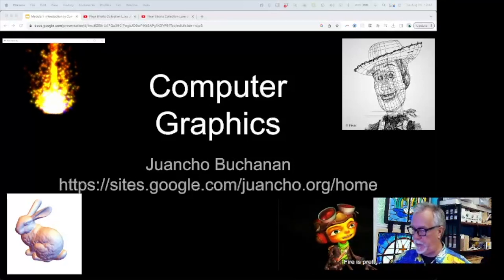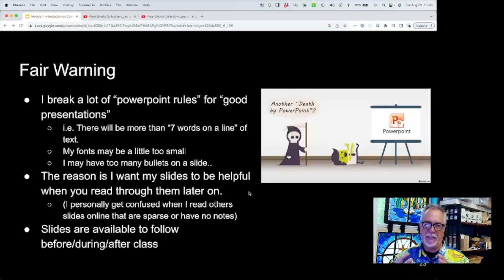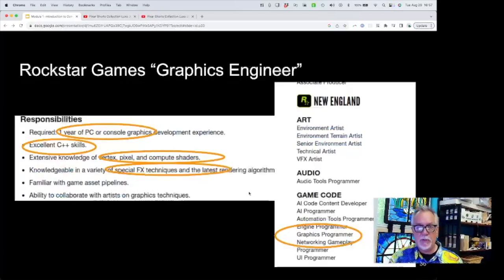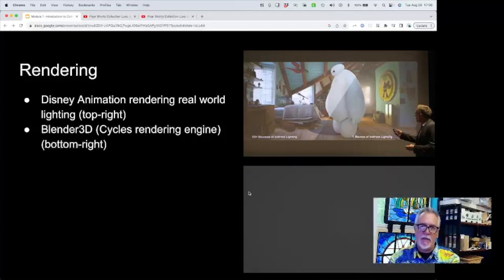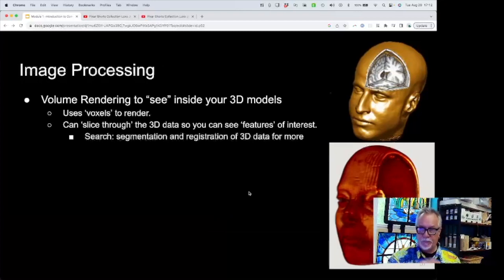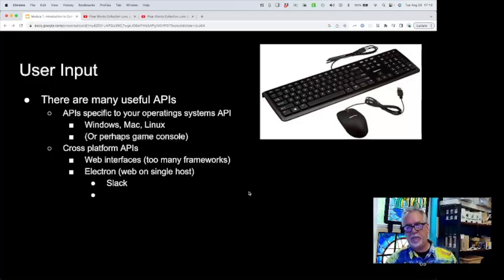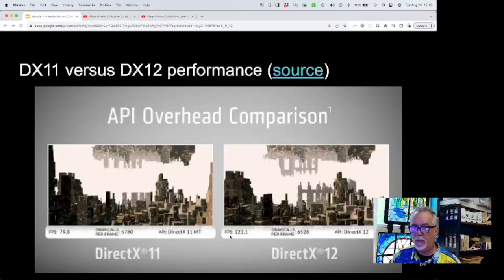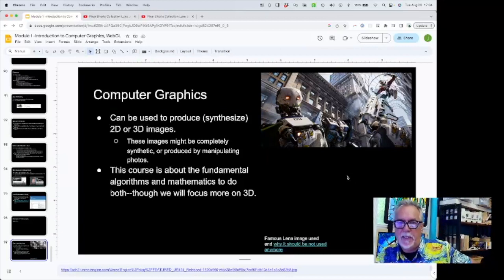Lesson1 Introduction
Introduction to the Computer Graphics course